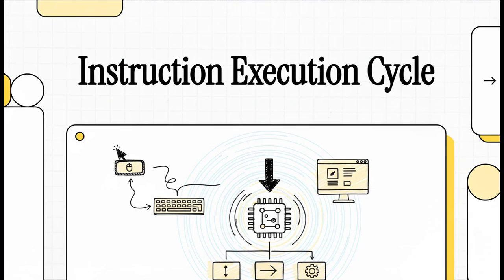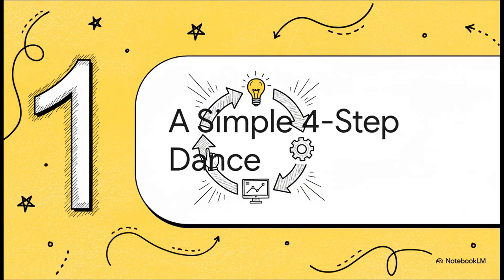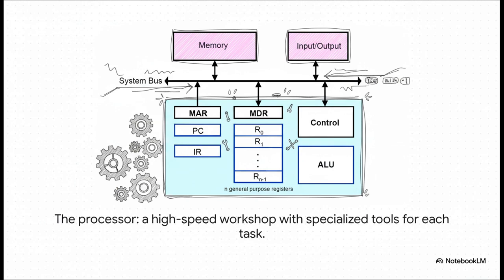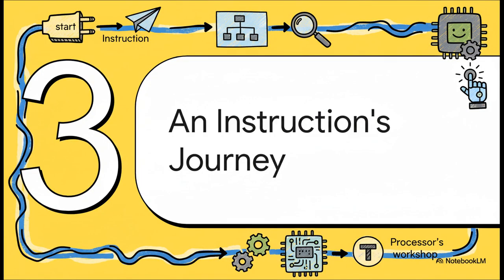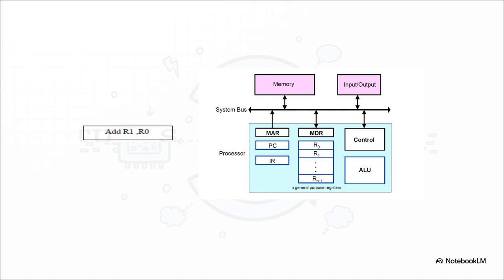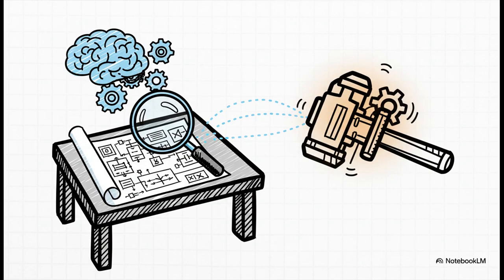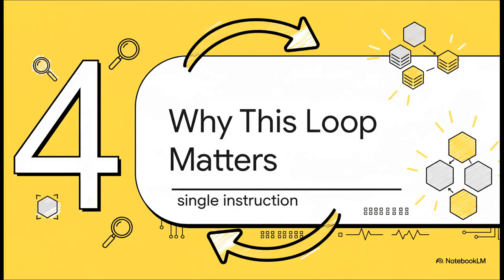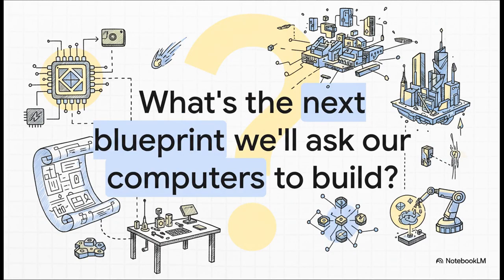1.3 Instruction Execution Cycle | Fetch–Decode–Execute–Store | CPU Architecture & Registers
In this video, we explain the Instruction Execution Cycle, the core mechanism that enables every computer program to run.
You will learn how the CPU processes each instruction using four fundamental steps:

🔹 1. Fetch – Control Unit retrieves the next instruction from memory
🔹 2. Decode – Instruction is interpreted by the CPU
🔹 3. Execute – ALU performs arithmetic or logical operations
🔹 4. Store – Result is written back to memory or a register

This lesson also covers the key CPU registers that enable smooth instruction flow:

Program Counter (PC) – Tracks the next instruction

Instruction Register (IR) – Holds the current instruction

Memory Address Register (MAR) – Stores memory location addresses

Memory Data Register (MDR) – Holds the data being transferred

We also break down the Fetch Cycle and Execution Cycle separately and show how the CPU interacts with memory and I/O devices during these operations.

Perfect for:
✔️ KTU S4 COA students
✔️ Computer science beginners
✔️ Competitive exams — GATE, UGC NET, PSC
✔️ Anyone wanting to understand how a CPU actually works